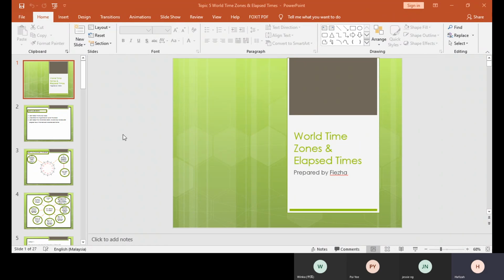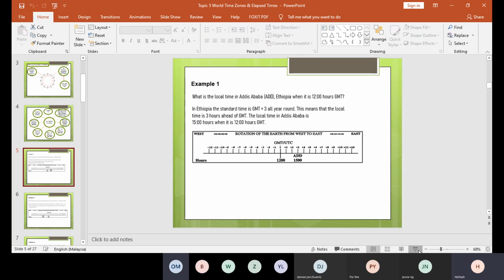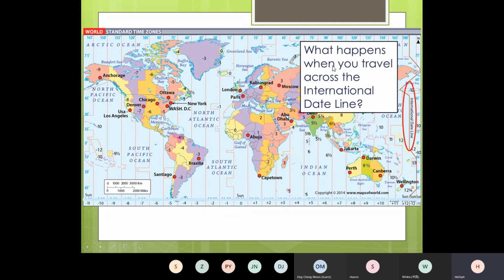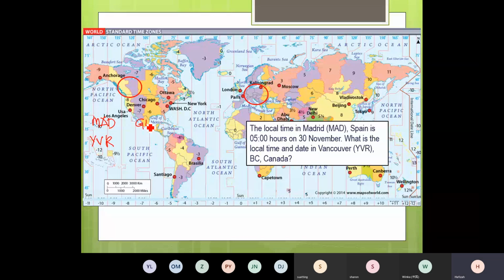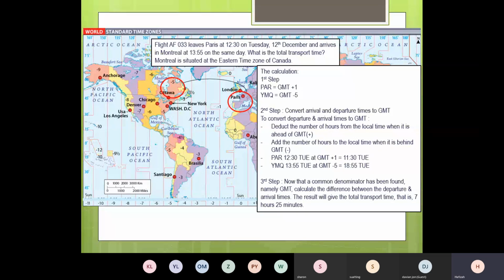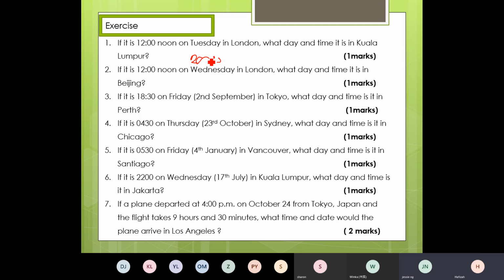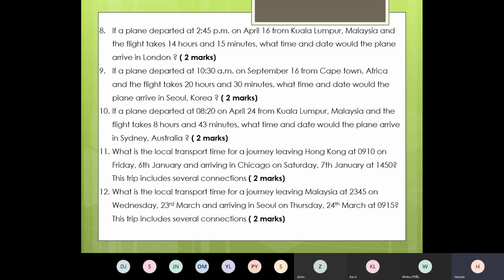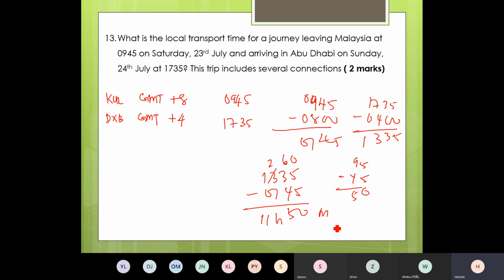Topic 5 World Time Zones Elapsed Times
This video is for the use of Tourism Geography class.